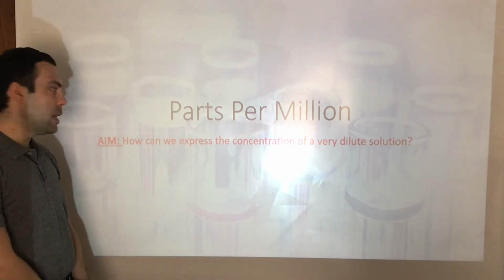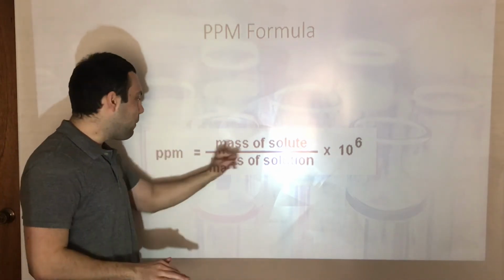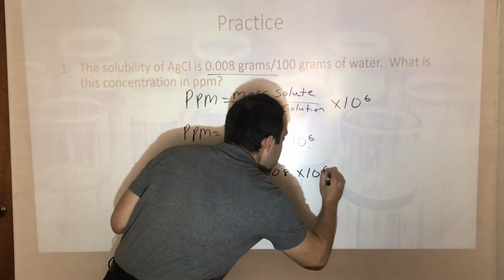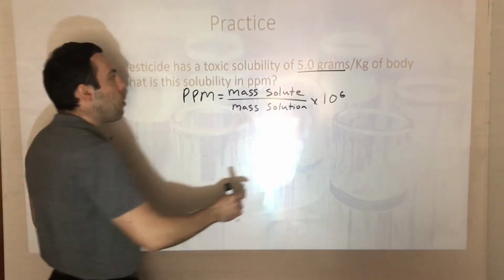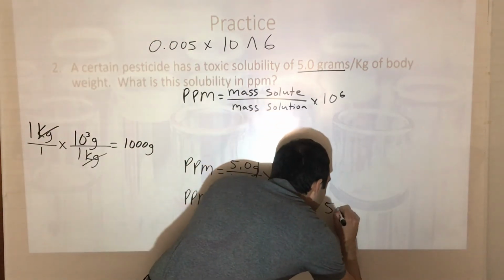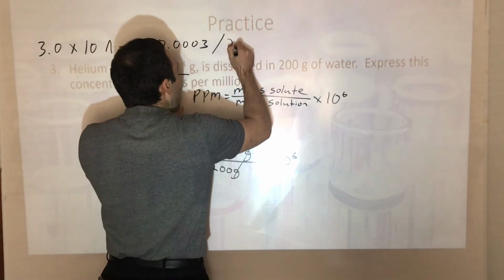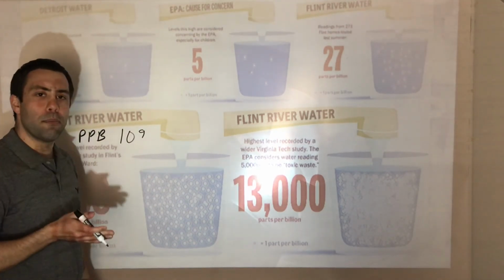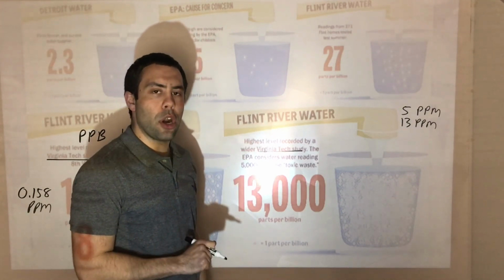Parts Per Million